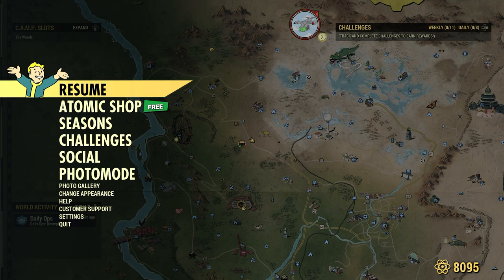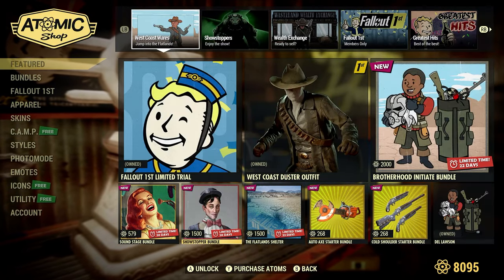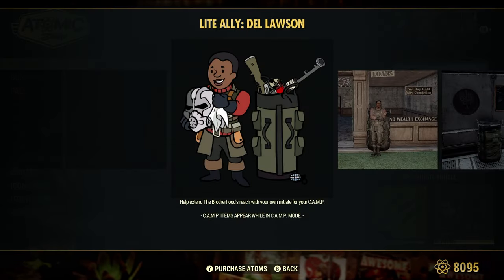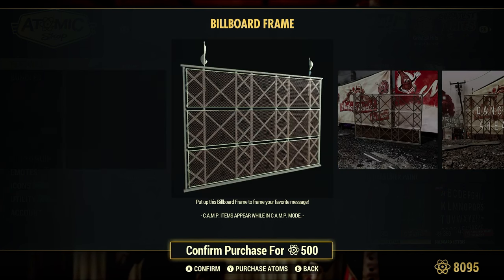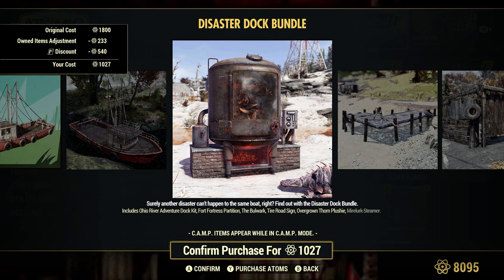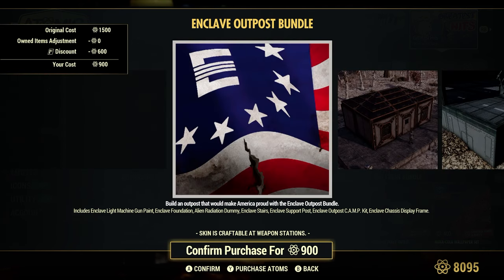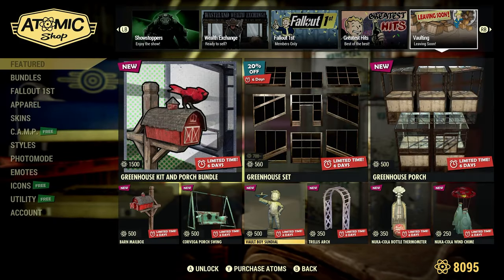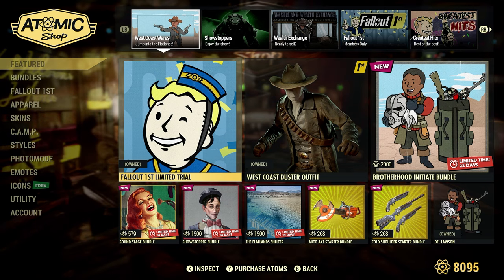Fallout 76 Atomic Shop Weekly Update From April 16 To April 23, 2024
FO-76 Atomic Shop Weekly Update From April 16 To April 23, 2024
Lots of goodies to buy and huge discounts for Fallout 1st Members.

Thanks to my channel members:
- ArtisticallyArranged
- Boogaloo Bronson
- michael edwards
- Nigel Wiffen
- heather
- Whitetribe
- Starwind138
- Robco